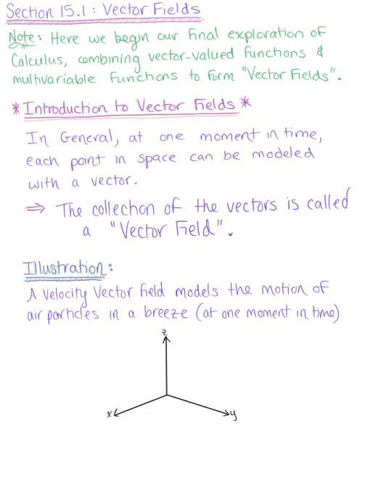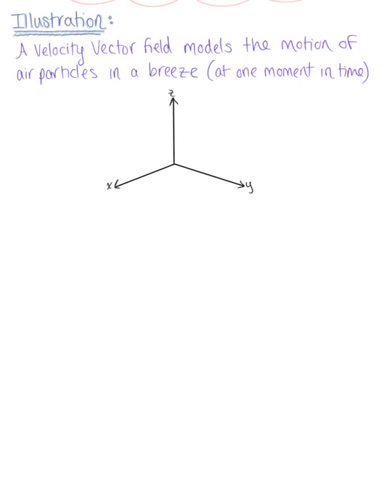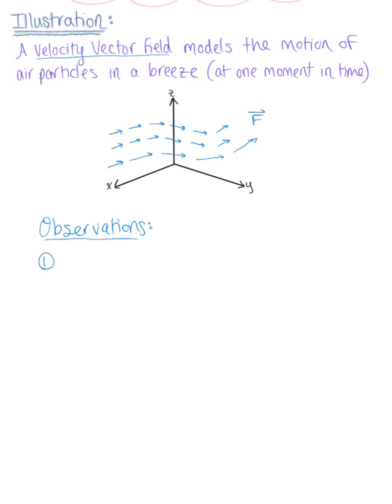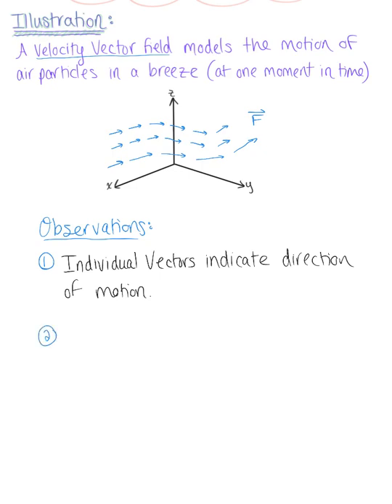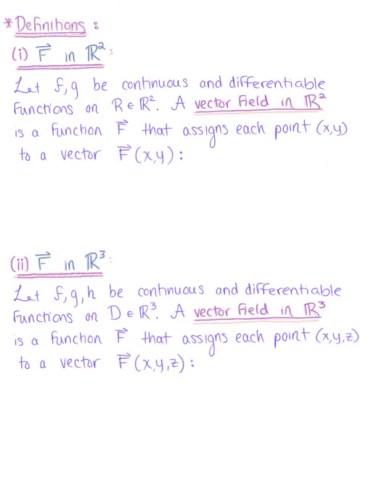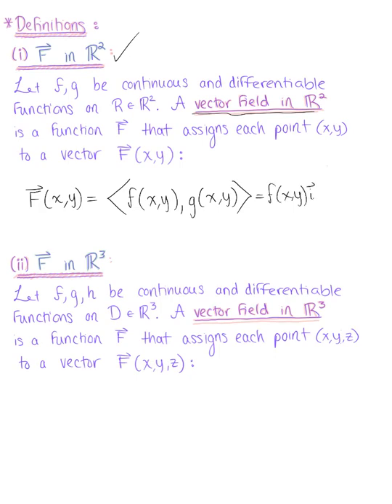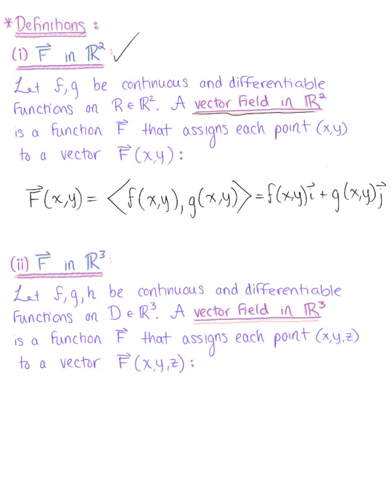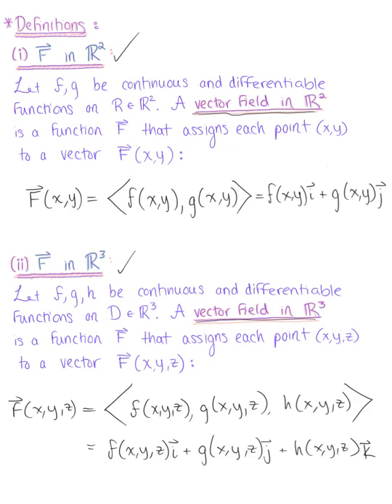Vector Fields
Introduction to Vector Fields in Two Dimensions and in Three Dimensions.